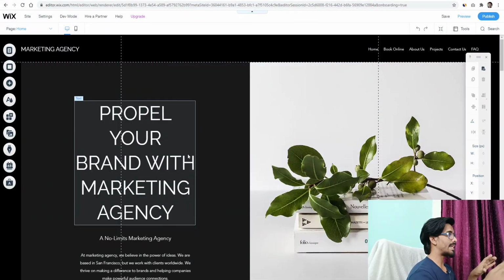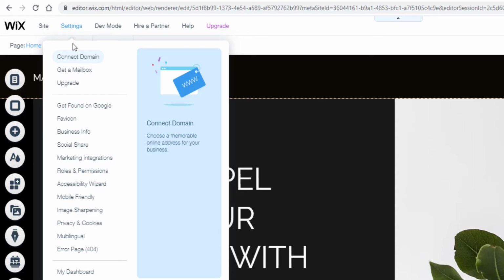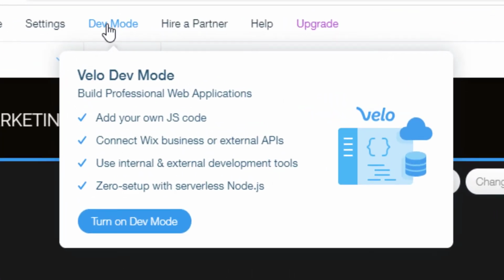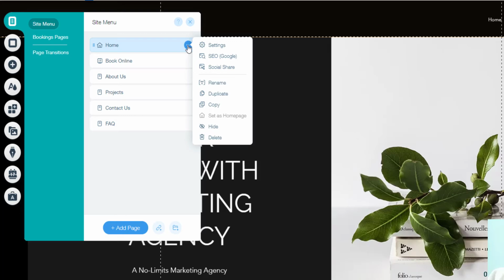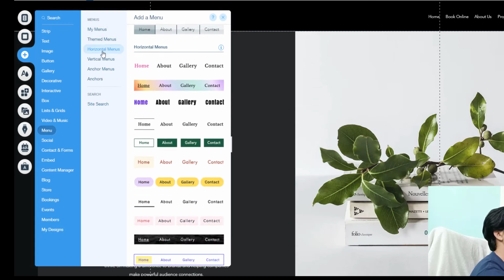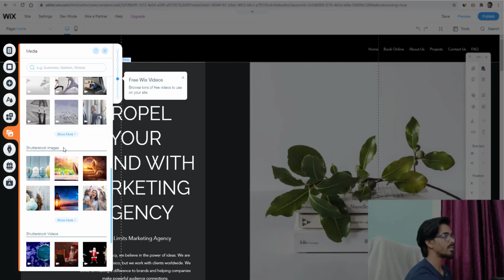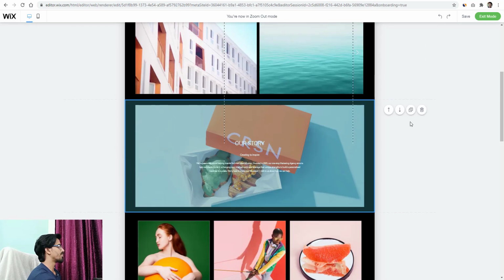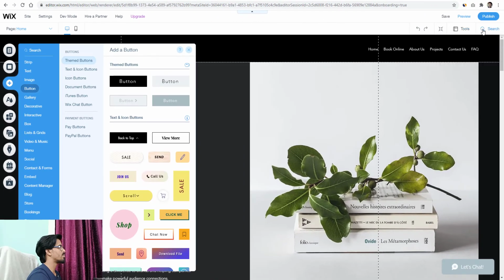Part 10- Complete details about Wix Editor Interface 2021 || Wix Basic Tutorial Series 2021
I have shared complete things about Wix editor and told you where is what.

Go through with the complete video because this is the basic which you really need to know before start creating a website design.